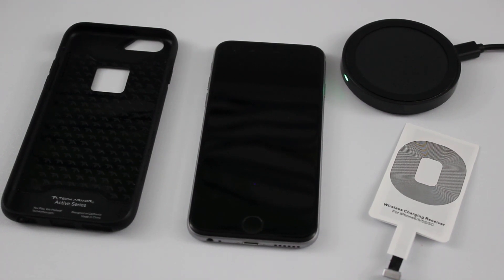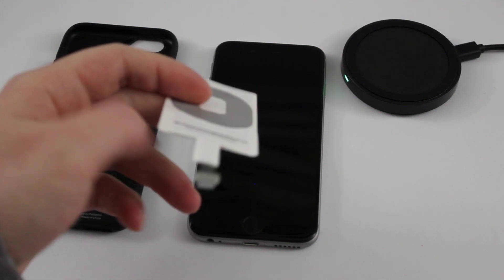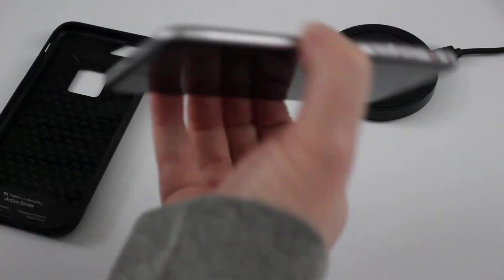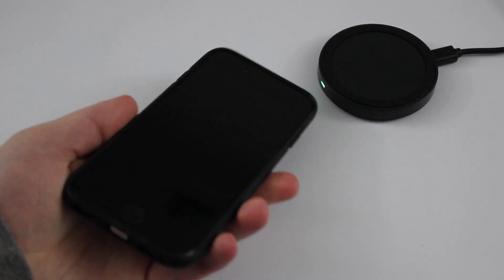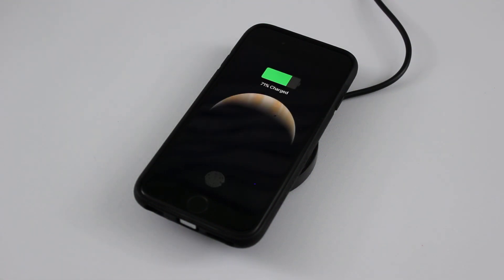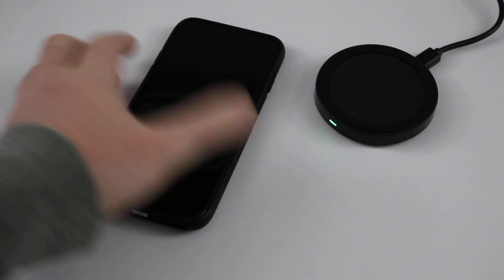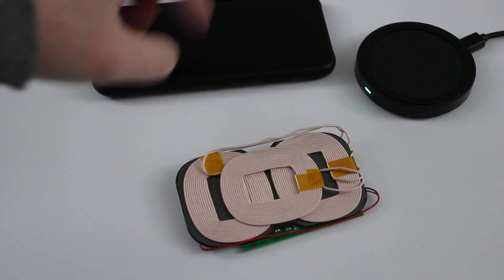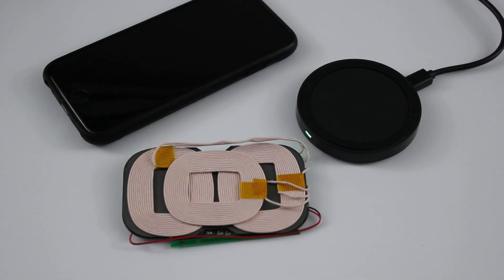How to Make Your Own iPhone Wireless Charger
If you want your iPhone to have wireless charging, it's actually really easy to do.